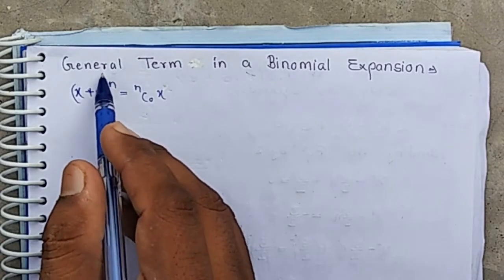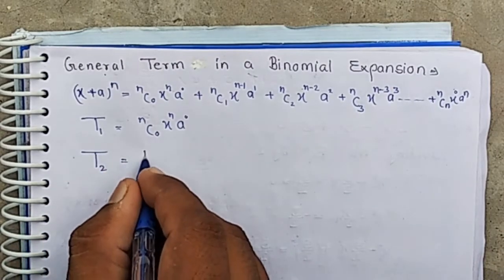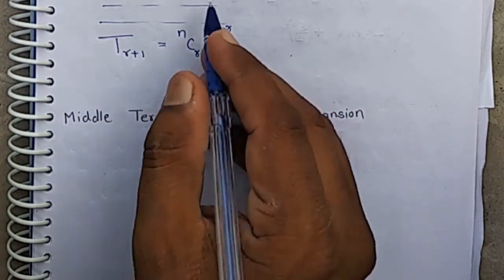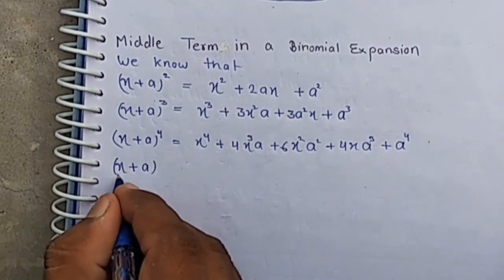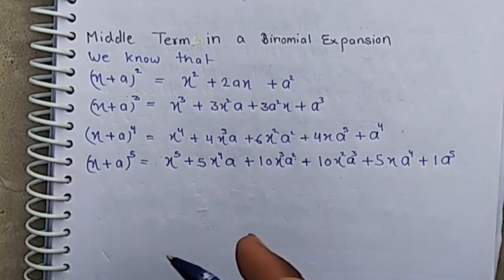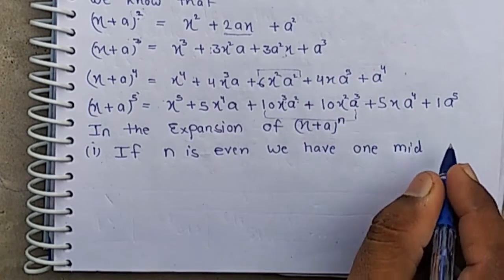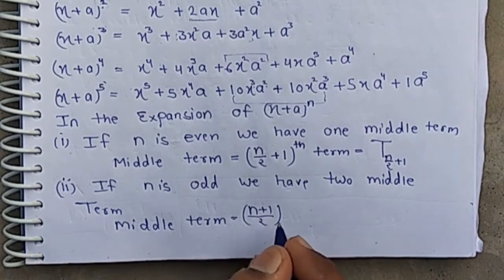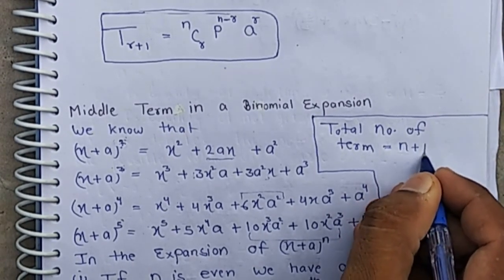General Term And Middle Term In A Binomial Expansion